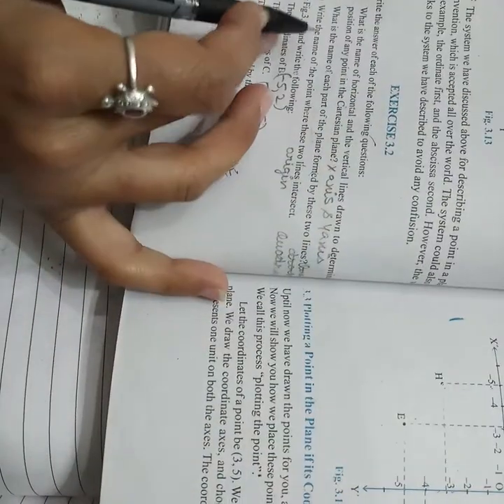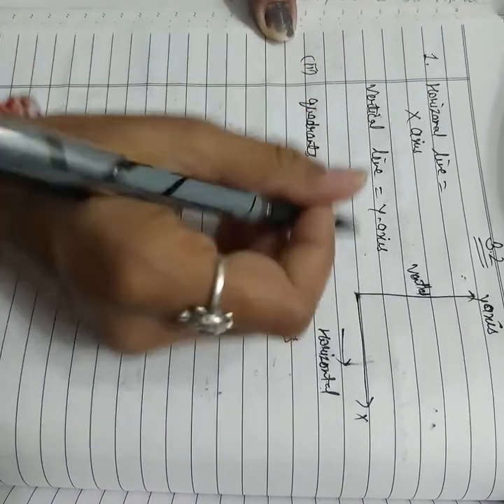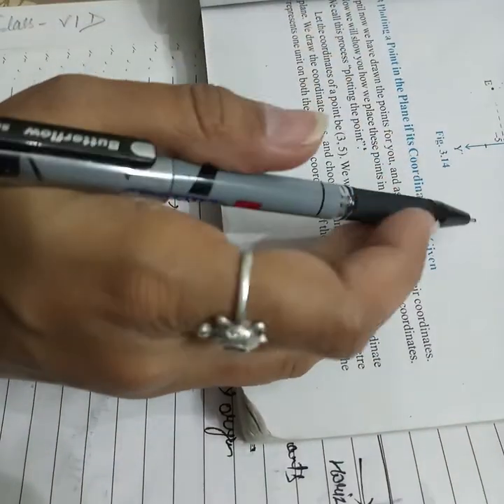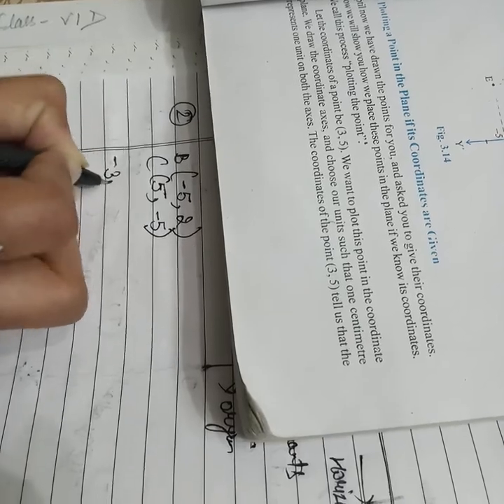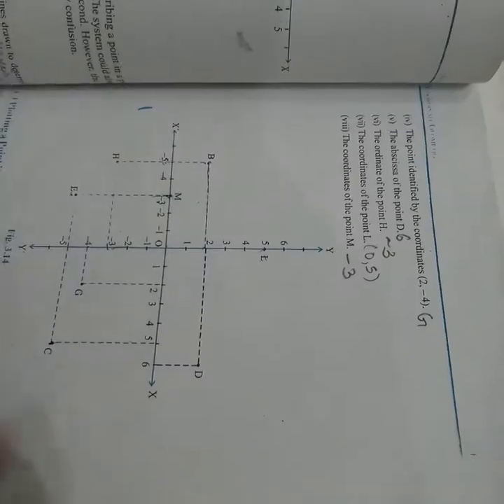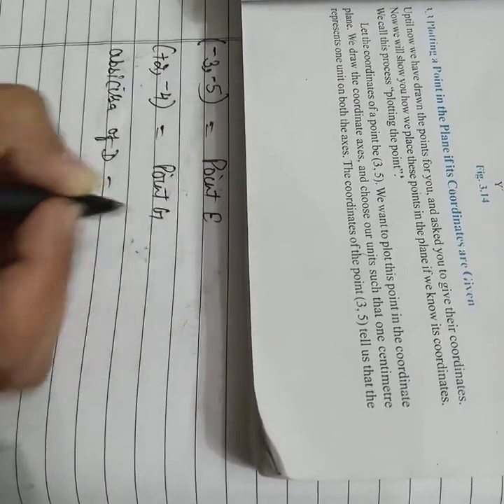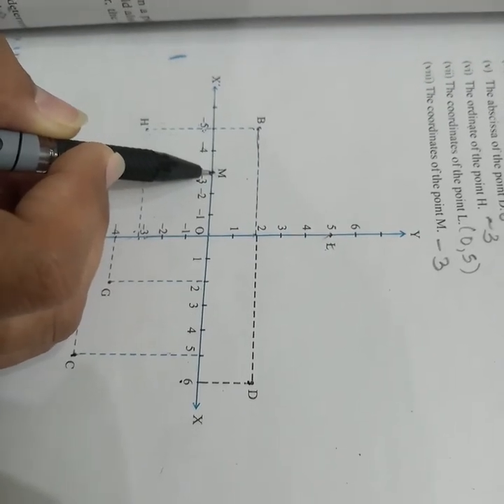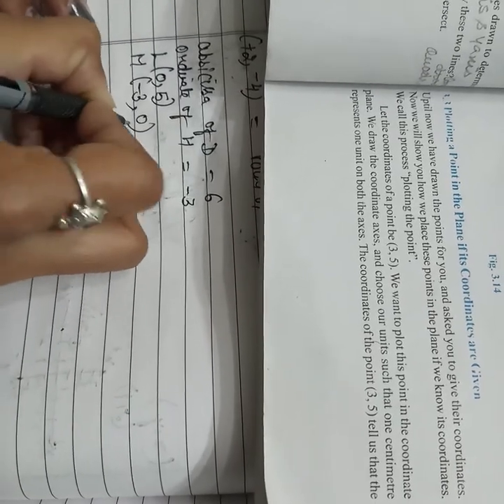Ex-3.2 of 9th maths